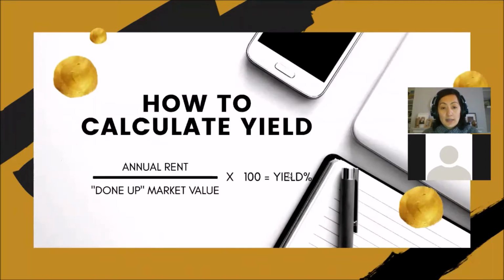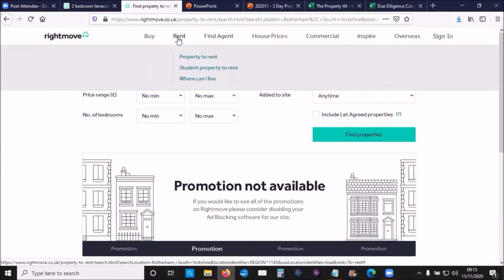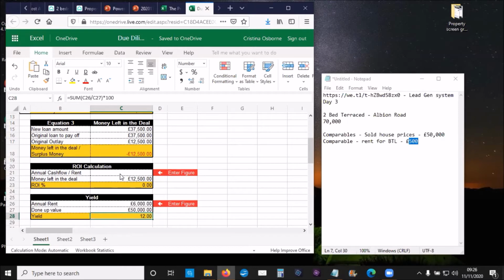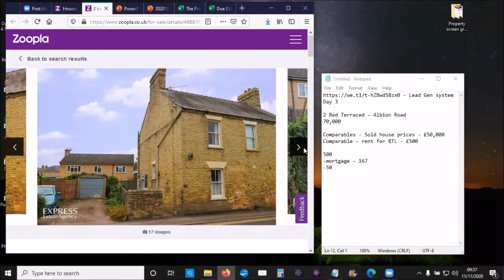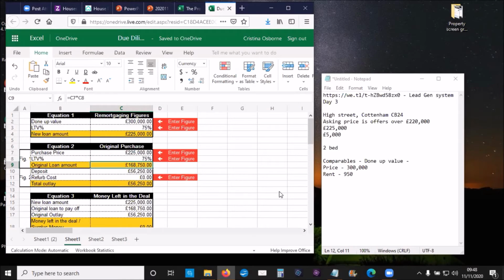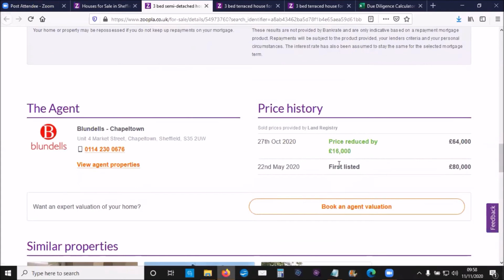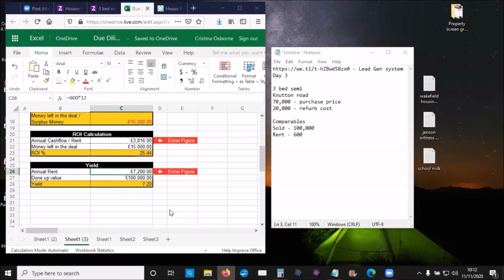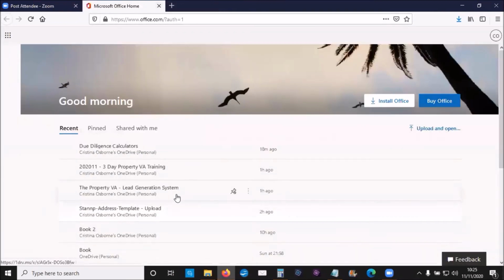Property VA 3 Day Training - Day 3 - Due Diligence Recap - Filipino Virtual Assistant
Property VA 3 Day Training - Day 3 - Due Diligence Recap - Working with Property Investors - Filipino Virtual Assistant

I am Cristina Osborne, founder of Kita Kita Filipino Virtual Assistants and The Property VA. I run regular 3 Day Training sessions for aspiring Filipino Virtual Assistants to learn the skills and work ethics to work for UK property investors:

My objectives for the training are:

For aspiring VAs to know the exact skills that landlords/property investors will be looking for
Give aspiring VAs an idea of what the roles and responsibilites will be of a property VA
Equip asipiring VAs with the knowledge and skills beyond common (minimum) administrative skills required for working as a property VA
Enable attendees equipped with the new skills to then apply for positions

To get notifications about details of my next training session, please visit and like my facebook

To apply as a property VA you must take an aptitude test. Please click here to submit your details and take the test

Cristina Osborne